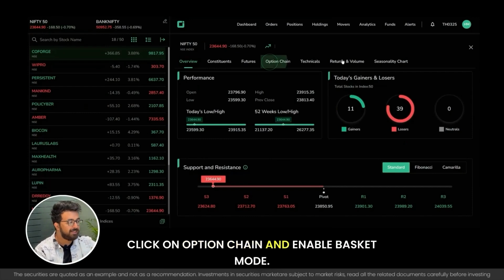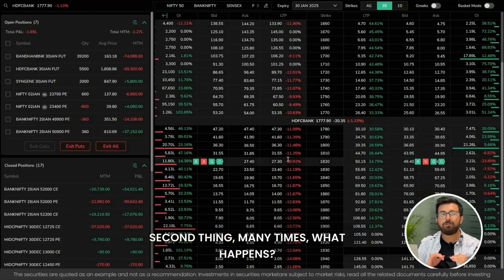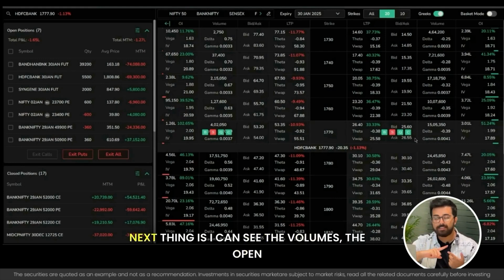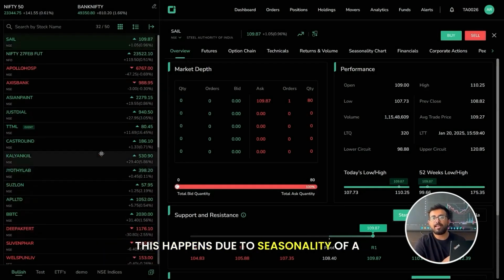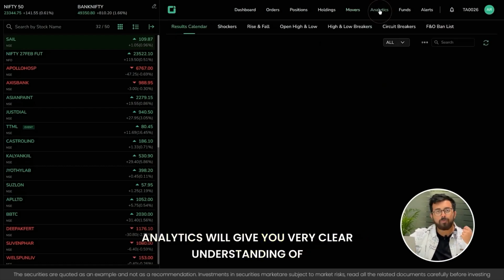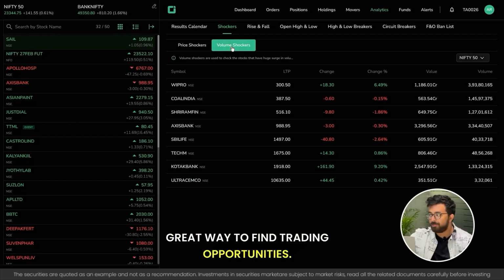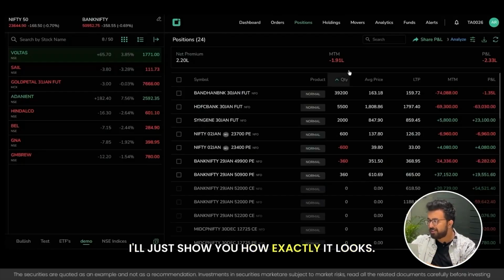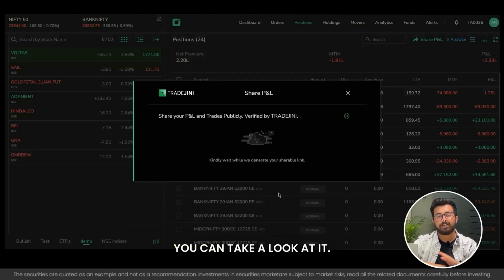CubePlus Product Demo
CubePlus offers various tools to help manage trades efficiently:

🔹 Basket Mode – Execute multi-leg strategies in one go
🔹 Bulk Modify – Update multiple orders at once
🔹 Filters – Sort trades by expiry, option type, or instrument
🔹 Fundamental Analysis – View key financial data in one place
🔹 Movers & Analytics – Track gainers, losers, and volume changes
🔹 Option Terminal – View and manage option positions on one screen
🔹 Seasonality Charts – Analyze past trends for better decision-making
🔹 Verified P&L – Track and share trading performance

📥 Download CubePlus to explore these features.

📌 Investments in the securities market are subject to market risks. Read all related documents carefully before investing.